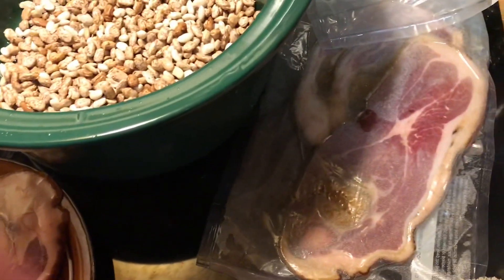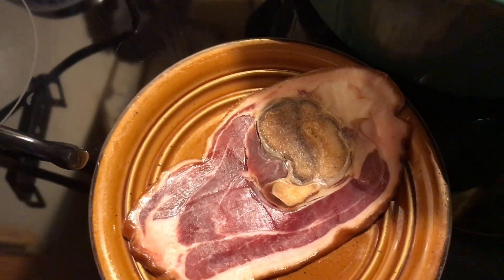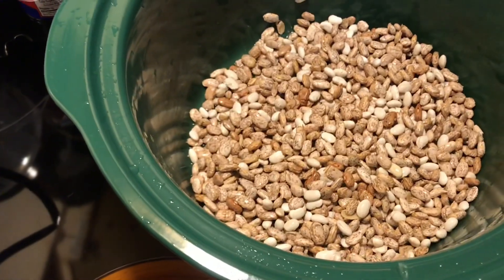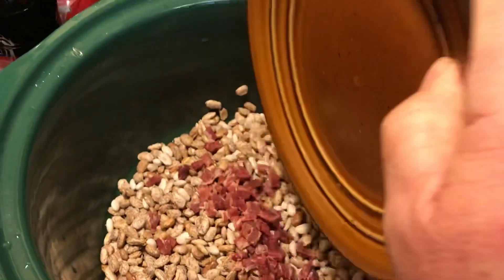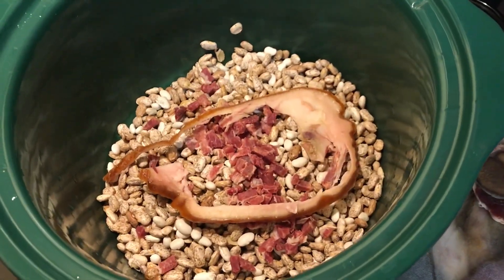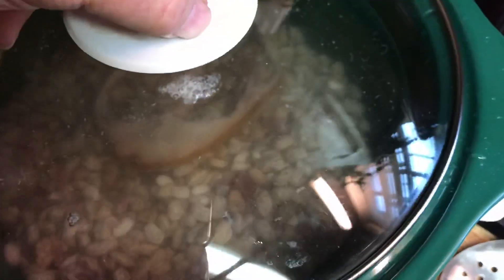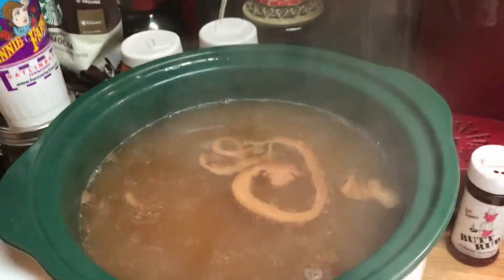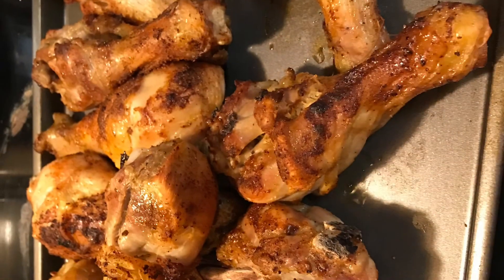How to make county ham & beans crockpot/slow cooker recipe